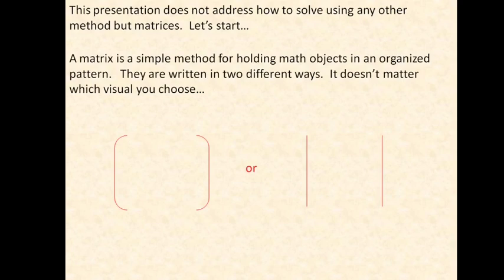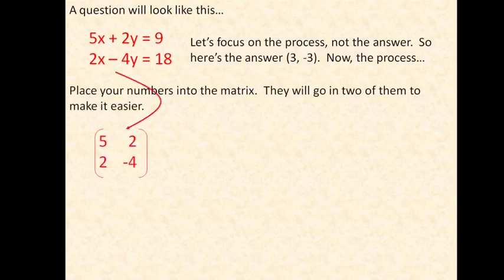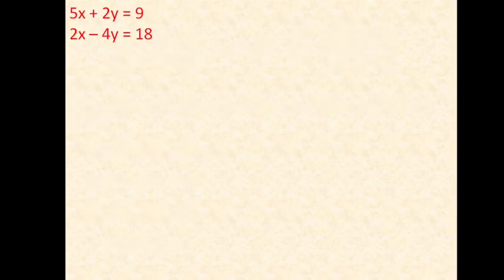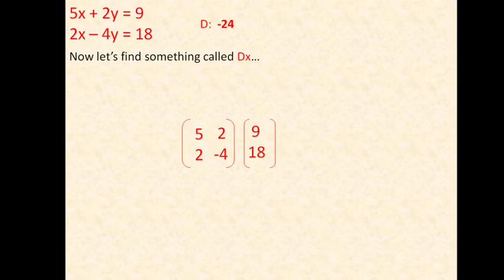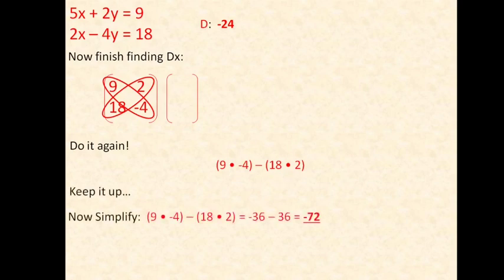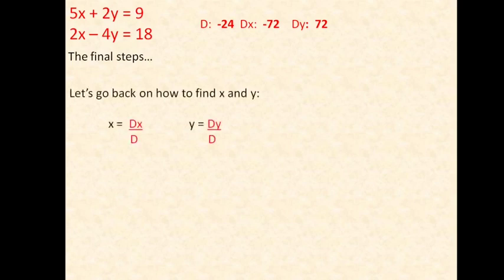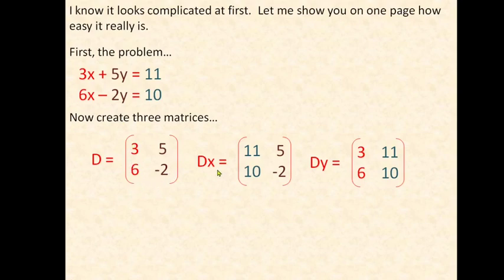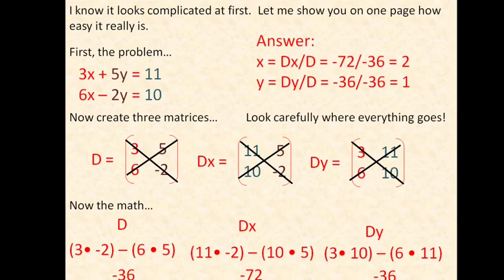ONLINE MATHS TEACHING CLASS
Solving equations with two variables using Cramer's Method by our mathematics teacher, Mr.Inamullah.